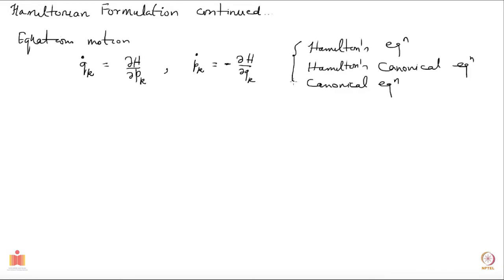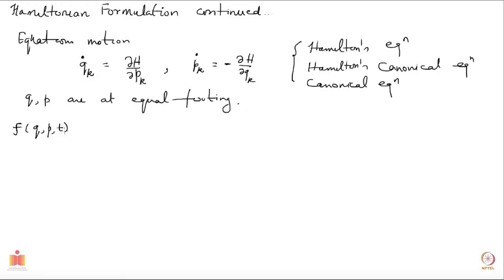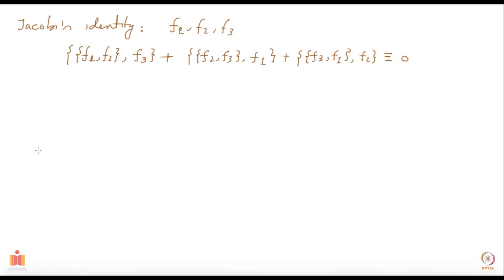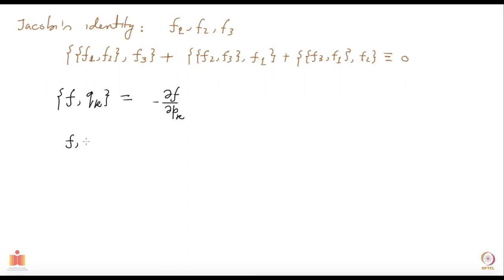Hamiltonian Mechanics: Poisson Bracket